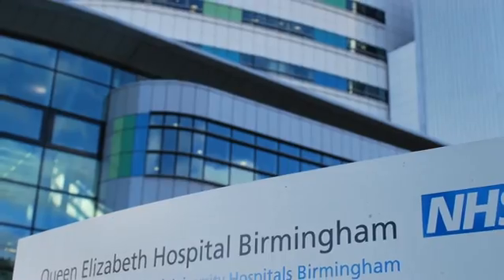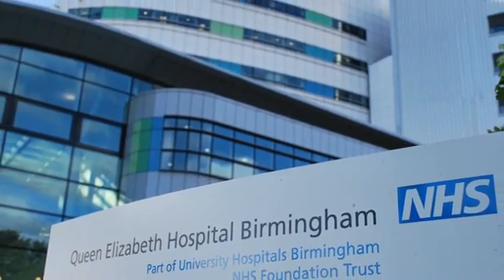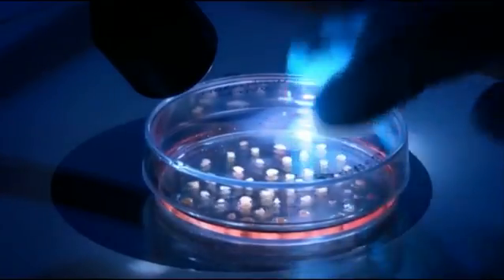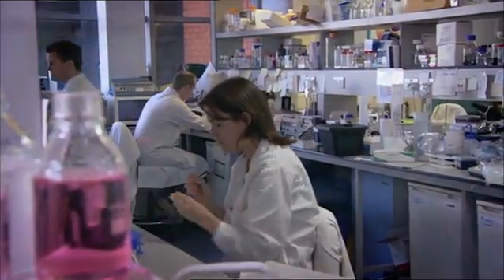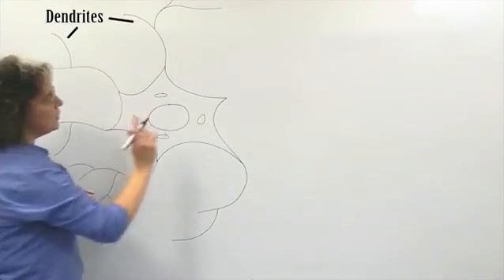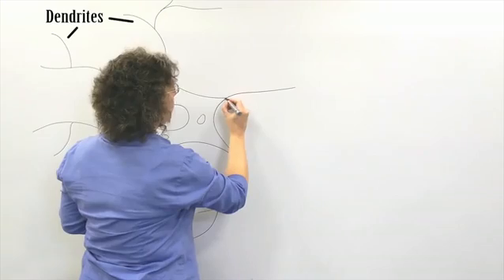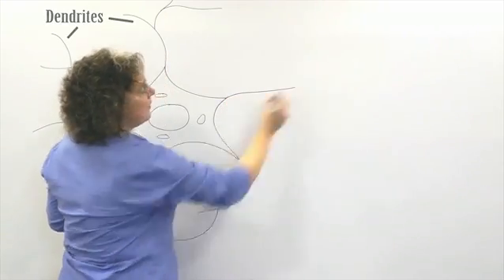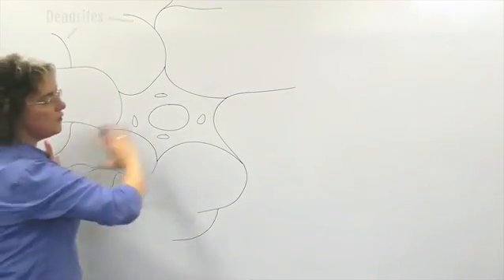'Good brain, bad brain: Parkinson's disease' - free online course on FutureLearn.com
'Good brain, bad brain: Parkinson's disease' is a free online course by the University of Birmingham available on FutureLearn.com.

As one of the most prevalent neurodegenerative diseases, most people at least know of one person who has Parkinson's disease.

As the population ages, so the number of people with it will increase. Many people will be able to give a vague description of how that person is affected but may not know why. This course will consider how the normal principles of how neurones work and communicate are altered in the parkinsonian brain and why this leads to the symptoms that we see. You can then apply this knowledge to thinking about how current therapies work.

Finally it will think about where the holes in our knowledge are and the importance of this for improving our ability to alleviate the symptoms of the disease.